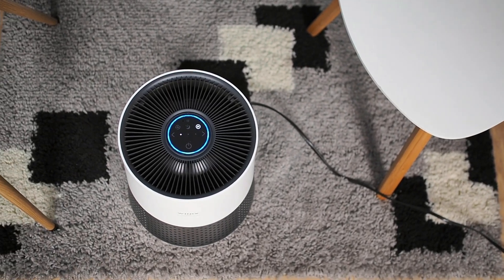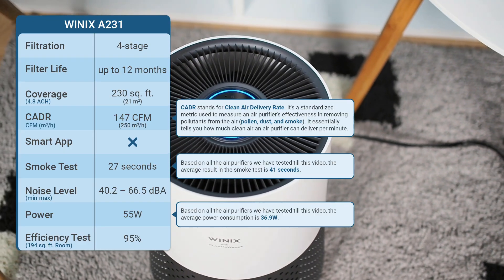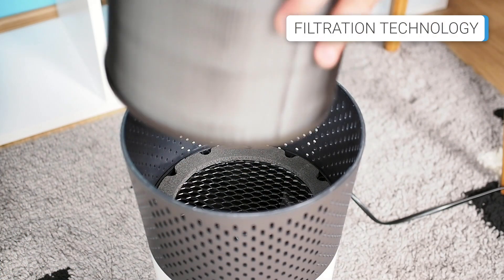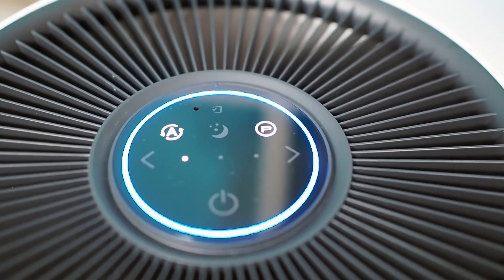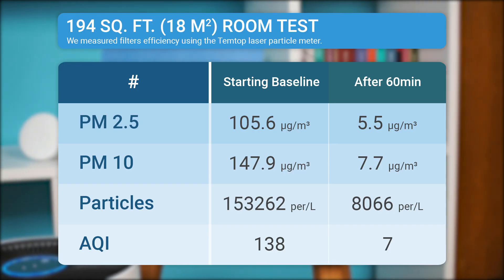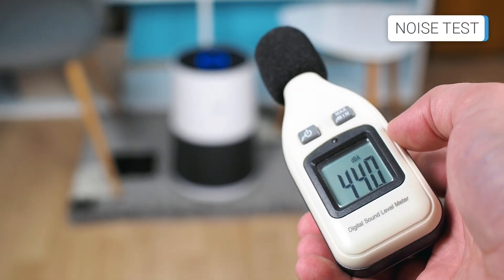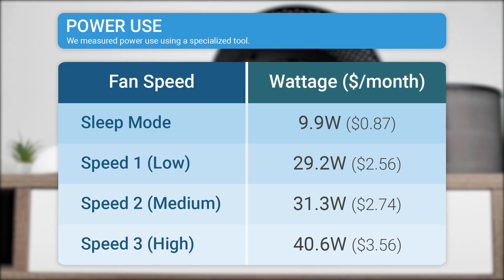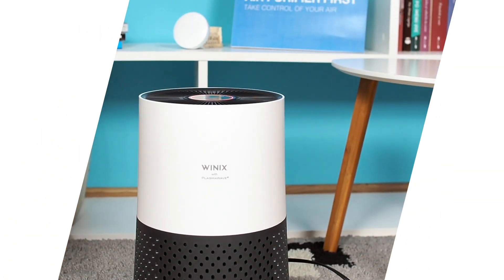Winix A231 (A230) Air Purifier – Detailed Review & Test Data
We tested the Winix A231 (A230), the smallest Winix air purifier. It uses four-stage filtration technology, is equipped with some advanced features, and has a CADR of 147 CFM (250 m³/h). Watch the video and find out how it performed in our tests.

👉 Check the Winix A231 on Amazon

Note: The Winix A231 (A230) is identical to the Winix Zero Compact model available in Europe, with the only difference being the name. Therefore, this review is equally applicable to the European version of this air purifier.

If you have any questions or concerns about the Winix A231 air purifier, feel free to use the comment box.

⏰ TIMELINE
0:00 Intro
0:38 Setup & Installation
1:13 Quick Overview
2:09 Airflow
2:25 CADR & Room Coverage
2:59 Filtration Technology
4:37 How to Replace Winix A231 Filter?
5:36 Performance Tests
6:59 Smoke Box Test
7:30 Noise Test
8:22 Operating Costs
9:31 Final Thoughts